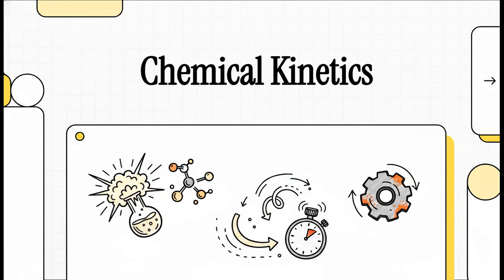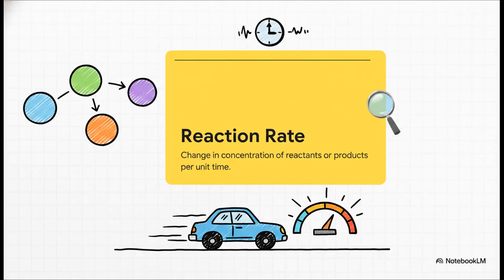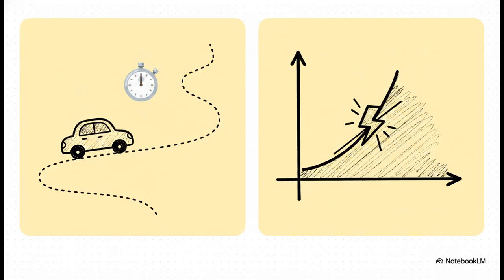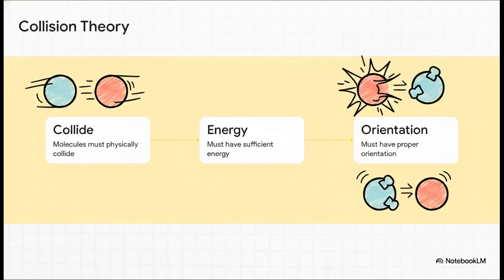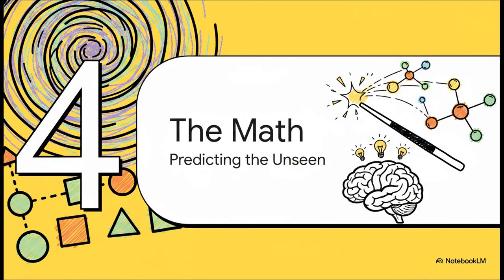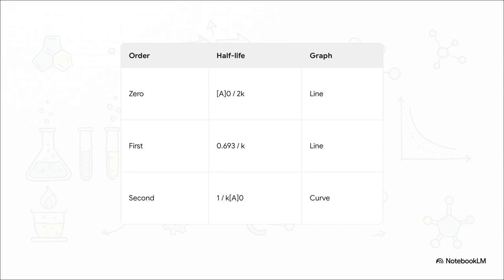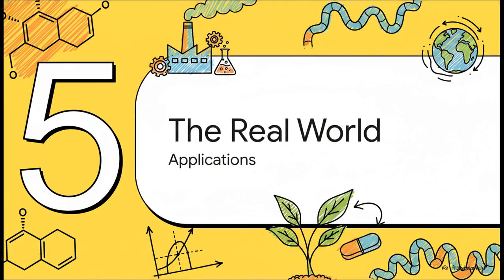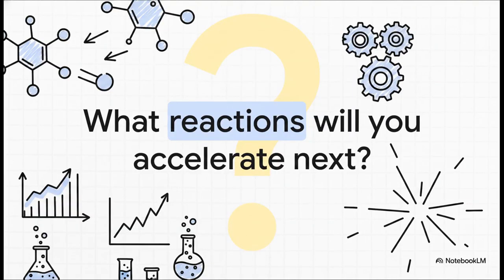The Mechanics of Momentum: A Chemical Kinetics Handbook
This source provides a comprehensive overview of chemical kinetics, a scientific field focused on the speed and mechanisms of chemical reactions. It differentiates kinetics from thermodynamics by emphasizing that the former tracks how quickly substances transform based on concentration changes over time. The text details several influential factors that accelerate reactions, including temperature increases, the presence of catalysts, and greater surface area. Additionally, it outlines various mathematical models, such as rate laws, half-life formulas, and the Arrhenius equation, to quantify these processes. The material also explores molecular theories, explaining how collision orientation and energy thresholds determine whether a reaction succeeds. Finally, it highlights the practical utility of this discipline in vital sectors like industrial manufacturing, medicine, and environmental protection.

Chemical Kinetics
Chemical Kinetics notes
Chemical Kinetics class 12
Rate of reaction formula
Order of reaction explanation
Integrated rate law derivation
First order reaction formula
Zero order reaction graph
Second order reaction equations
Arrhenius equation explanation
Activation energy formula
Factors affecting reaction rate
Half life of reaction formula
Reaction mechanism steps
Collision theory in chemistry
Transition state theory notes
Catalysis in chemical kinetics
Chemical kinetics numerical problems
Rate law and rate constant
Chemical kinetics for NEET
Chemical kinetics for JEE